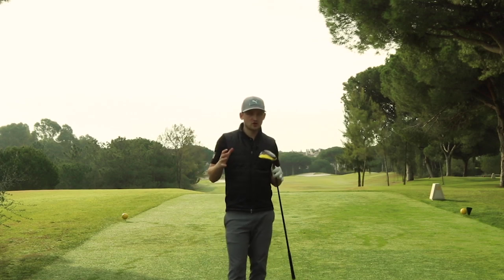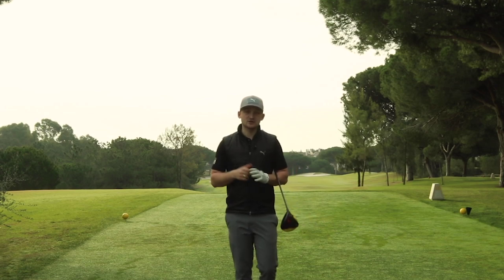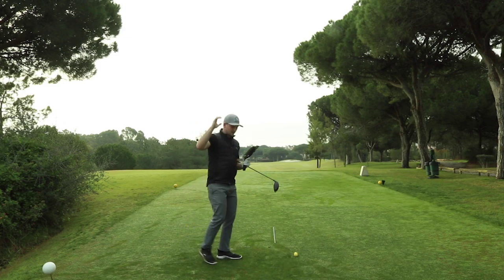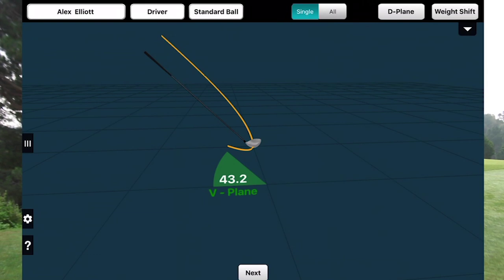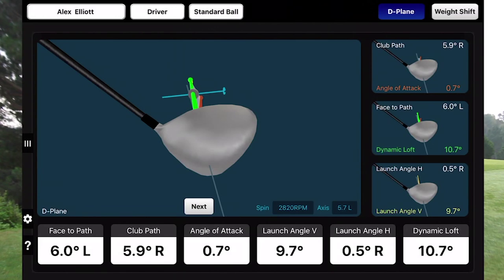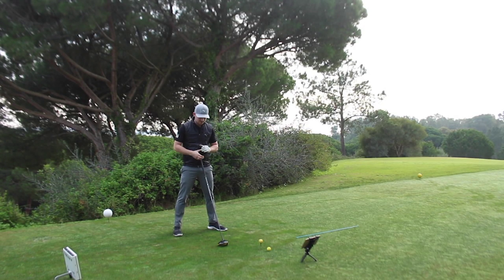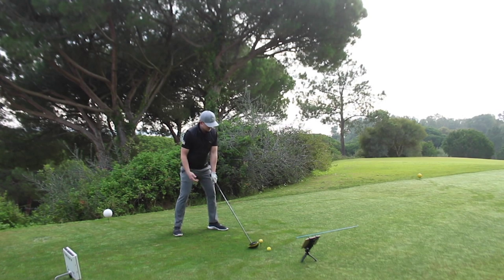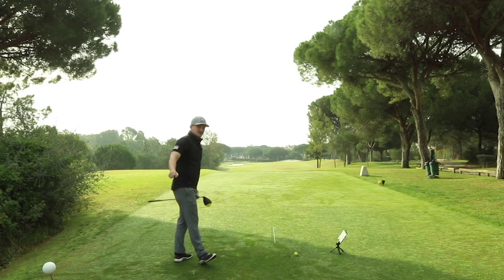HITTING THE HIGH DRAW (CONCEPT)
How do you draw the golf ball? What is the best way to draw the golf ball? The best drill to draw the golf ball? how do you draw the golf ball? What is the best way to draw the golf ball? How do i turn my slice to a draw?

Today PGA Golf Professional Alex ELIOTT Talks thought he best drills to DRAW the golf ball and how you understand the best way t dRAW the golf ball.

I have a brand new BLOG up on my website where members can get exclusive hints and tips FOR FREE!!! go over and become a member to get exclusive TIPS for YOUR GOLF GAME -

My favourite 3 golf instruction videos at right NOW!

ALL ONLINE LESSON TAKE PLACE VIA THE APP SKILLEST,

2020 is starting thick and fast and during the 2022 golf season you can expect to see me across all golf channels and working providing golf tuition for GOLF MONTHLY.